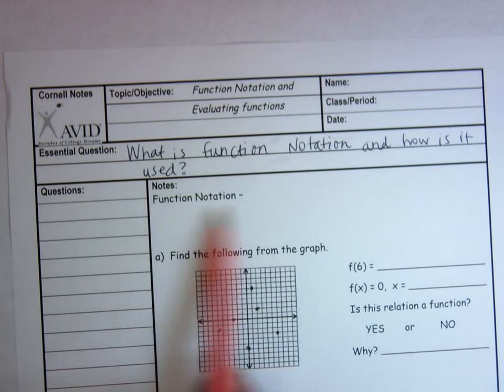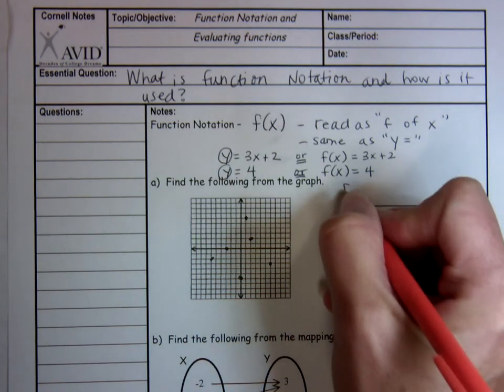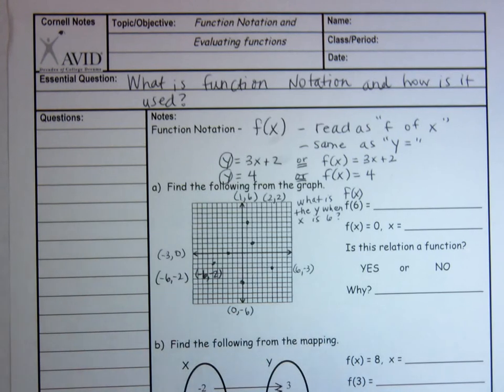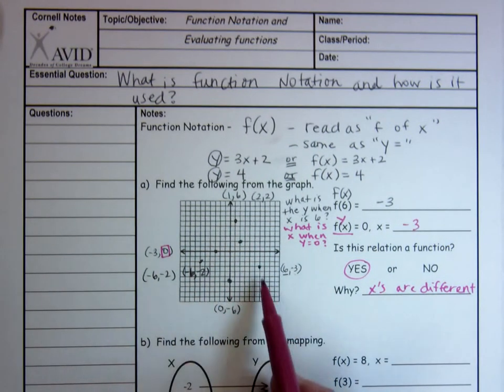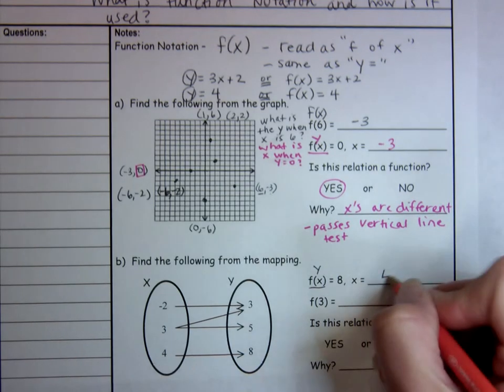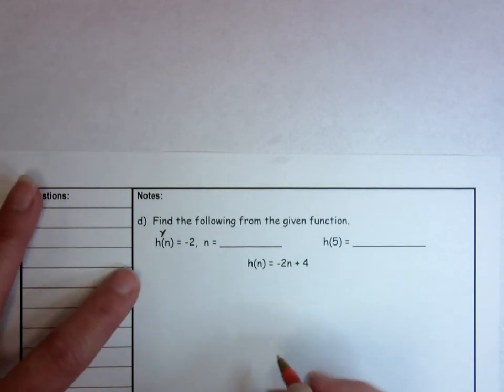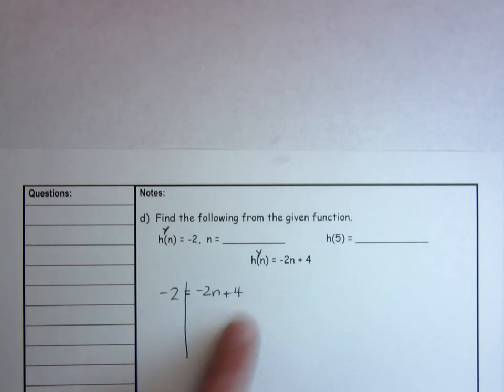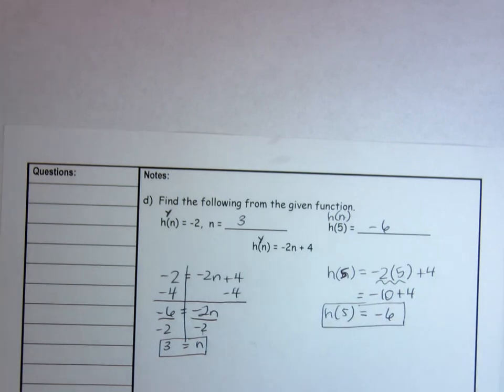A1 Function Notation KGUEST